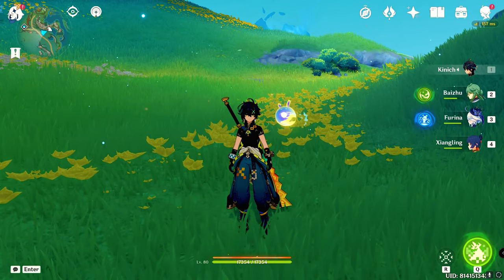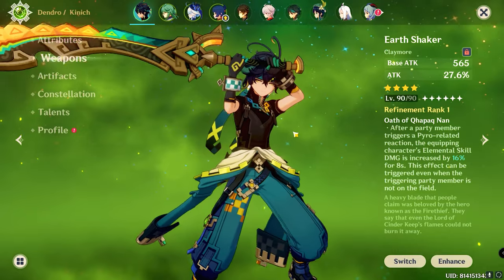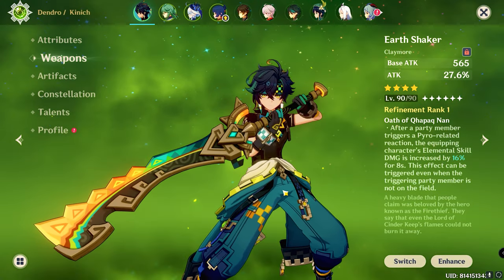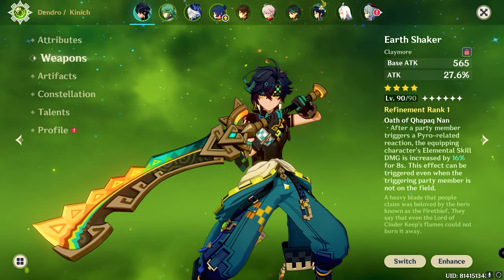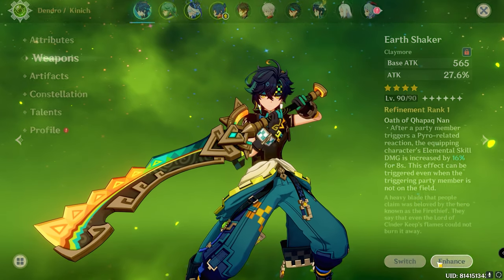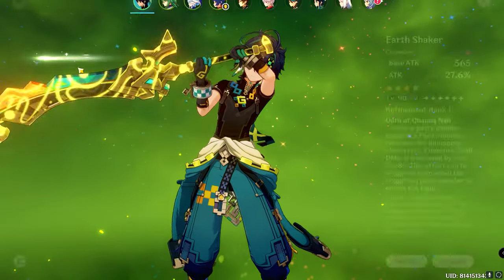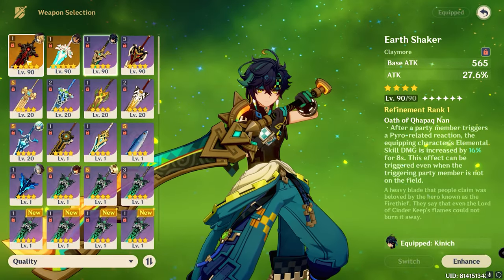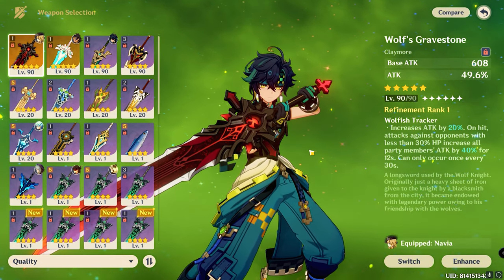Best Free Weapon For Kinich Ultimate DPS Weapon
Kinich Gameplay

Playstation id - ReelRJ
Uplay - REEL_RJ , ReelRj_Meliodas
Origin - Reel_Meliodas
COD - ReelRj